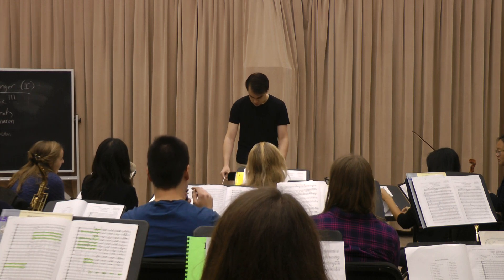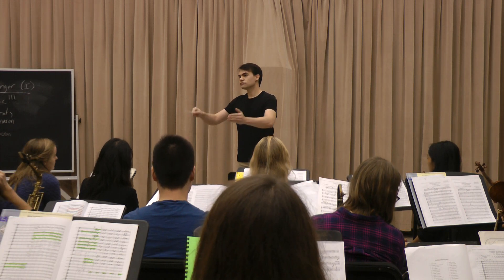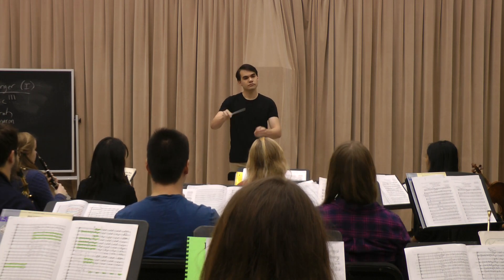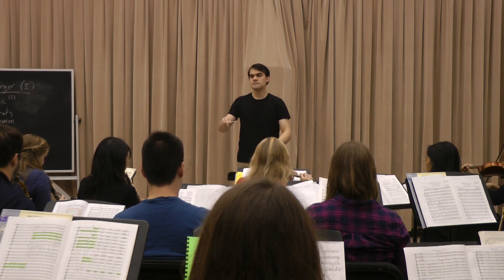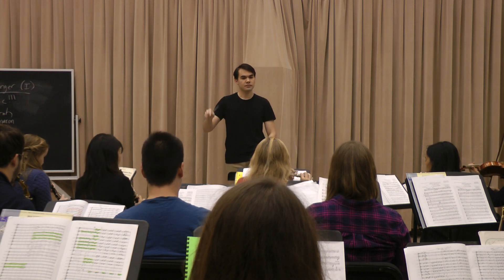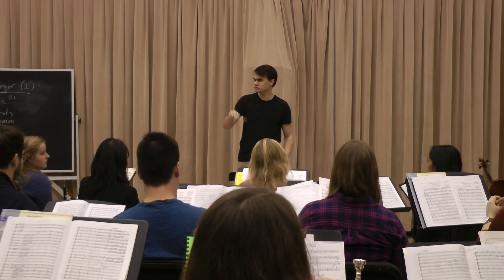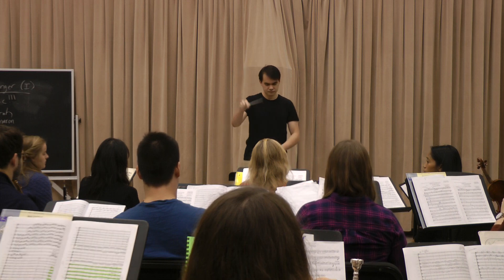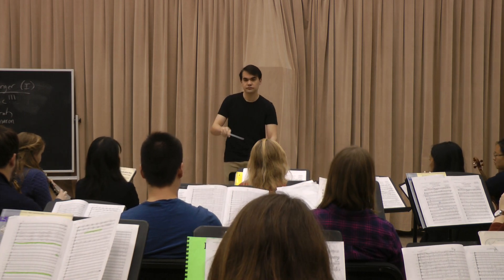Advanced Conducting - First Suite in Eb: Chaconne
Conducting the 340 class in movement 1 of Gustav Holst's First Suite in Eb ft. the wonderful commentary of the notorious MBT. Second Exam of Conduct 340.